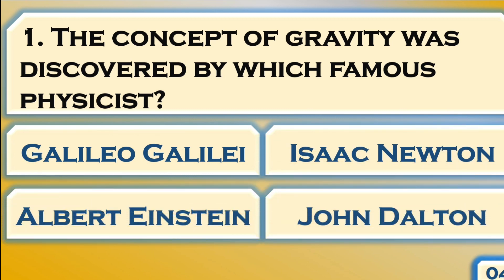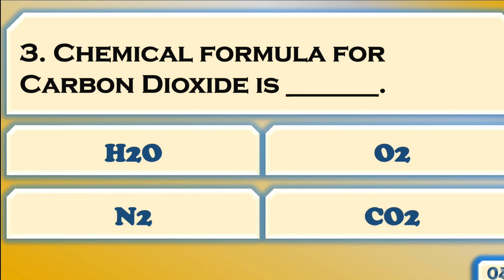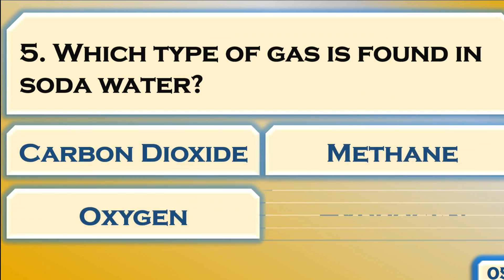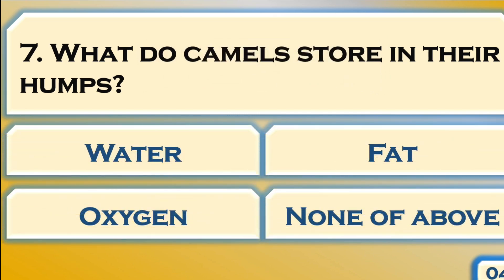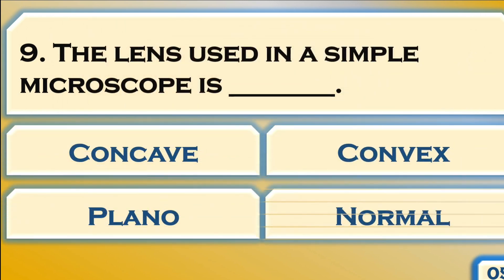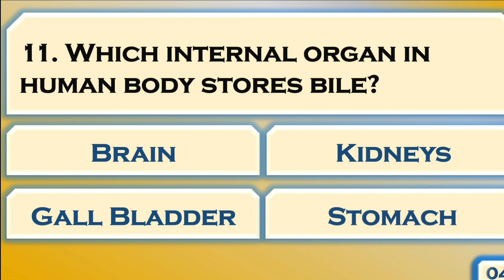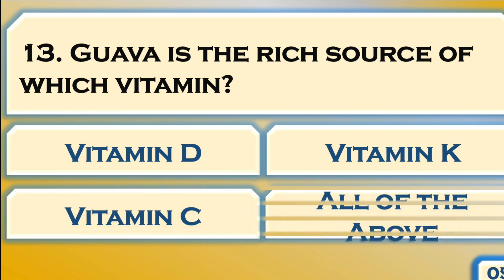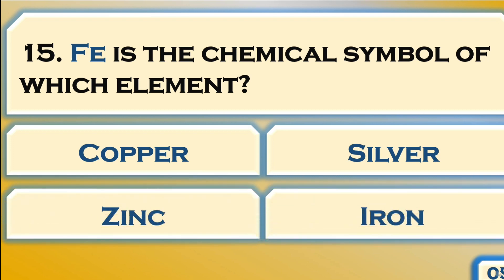Science Quiz | Test your Knowledge in Science | Multiple Choice Quiz | Quiz questions and answers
General Knowledge questions and answers about science | Science Trivia Questions | Multiple Choice questions | Biology, Chemistry, Physics,@LearnandGrowquiz

This quiz has 15 questions. Basic questions included are:

1. The concept of gravity was discovered by which famous physicist?
2. Oil, natural gas and coal are the examples of ____________
3. Chemical formula for carbon dioxide is ____________
4. Name the process where liquid becomes gas?
5. Which type of gas is found in soda water?
6. Eczema is the disease of __________
7. What do camels store in their humps?
8. In the cloud cycle, clouds form during the process of _______
9. The lens used in a simple microscope is _________
10. Which of the gas is not a green house gas?
11. Which internal organ in human body stores bile?
12. Which of the following is used to test the presence of starch in a potato?
13. Guava is the source of which Vitamin?
14. Which pigment determines the color of the human skin?
15. FE is the chemical symbol of which element?